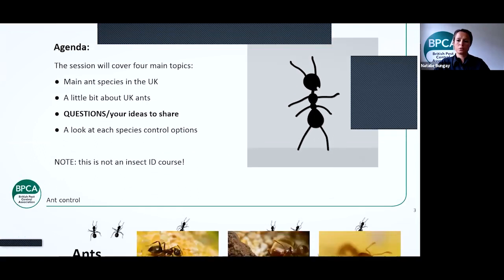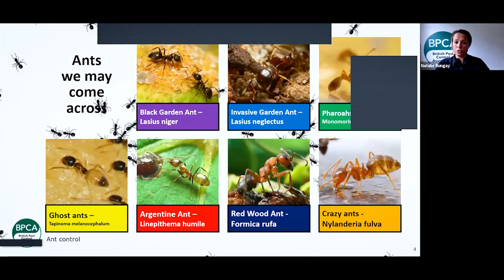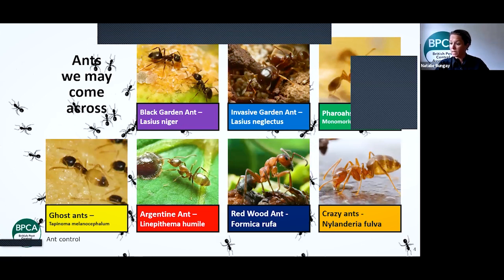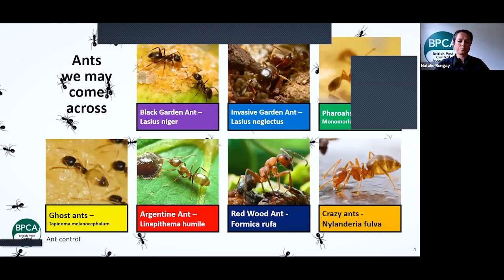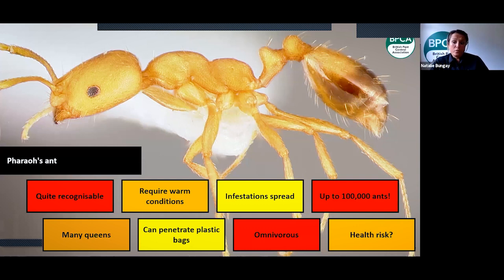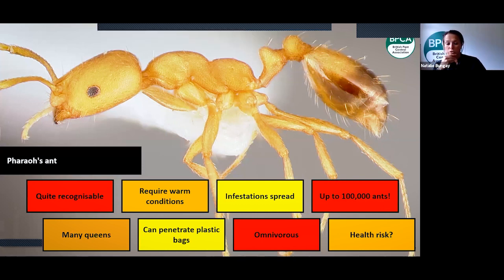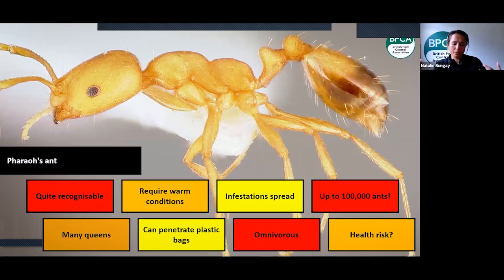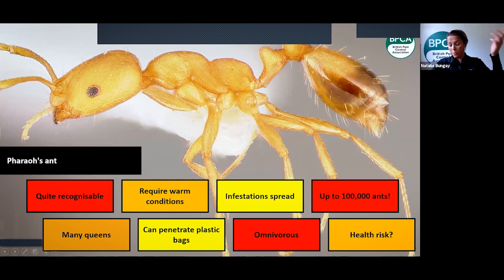WEBINAR Ant Control for pest professionals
Ants travel great distances searching for food, following trails they have established and clustering around sources of food, often becoming a nuisance in homes and businesses.

In this video, Natalie discusses how to identify sources of ant infestations and goes through the methods of control available to pest technicians.

Presented by BPCA Technical Officer - Natalie Bungay

All information presented was correct at the time of publication.